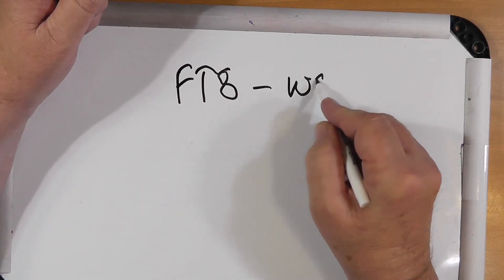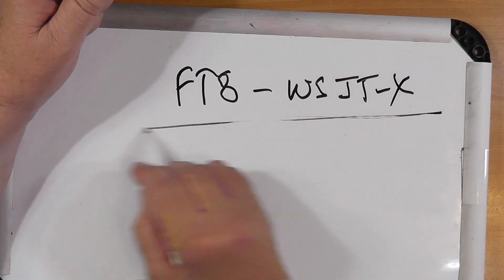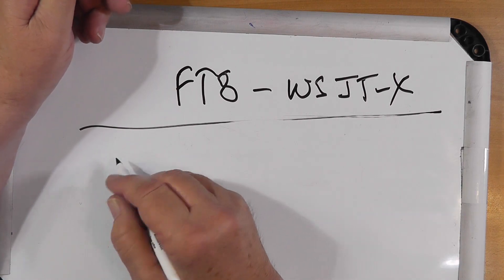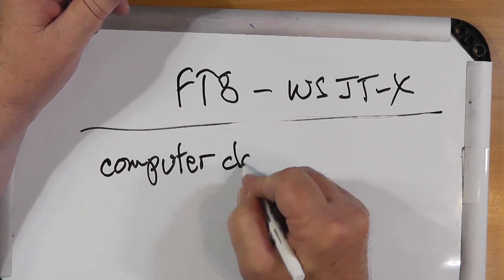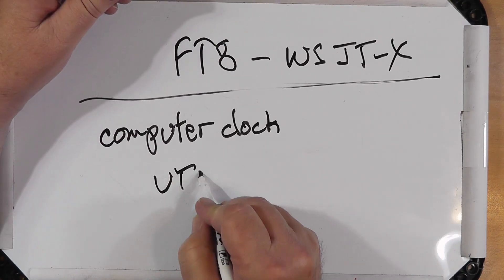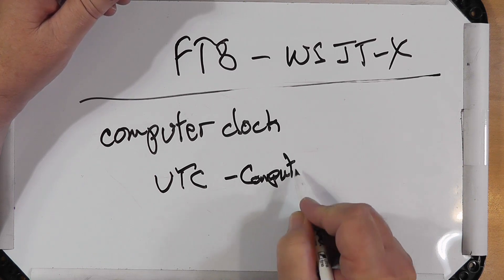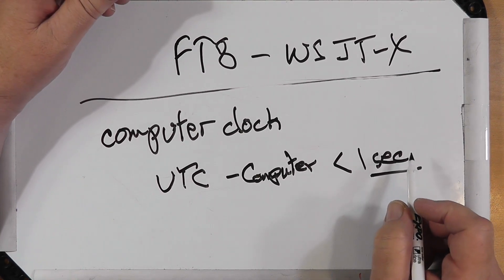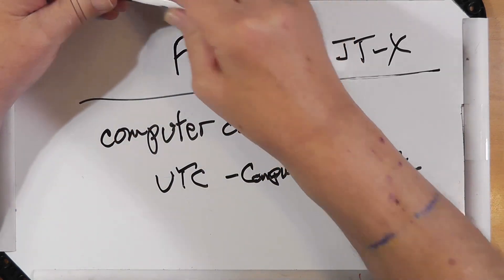Clock Requirements vs FT8 (#693)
A video inspired by Dave, G0CER, will talk about the time requirequirements needed on Ham Radio and how FT8 plays into it. Watch to learn more.